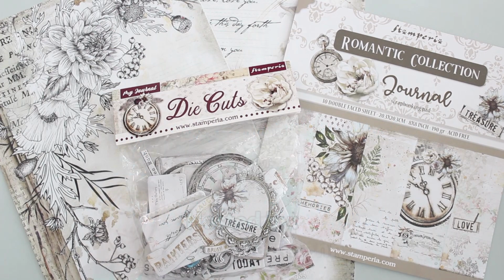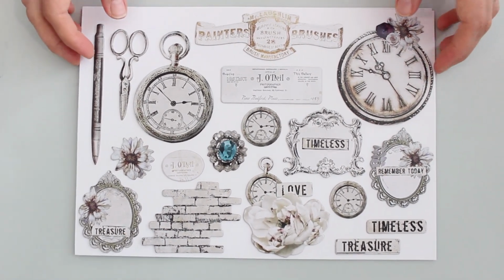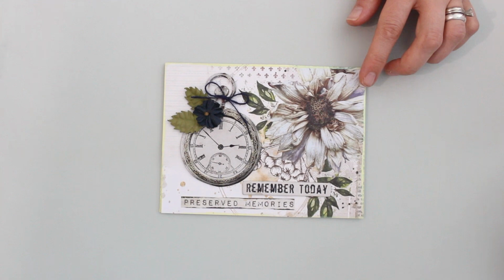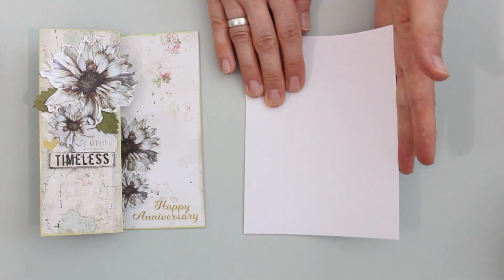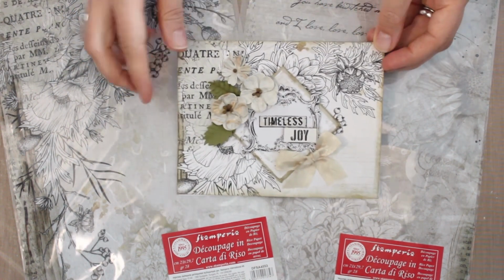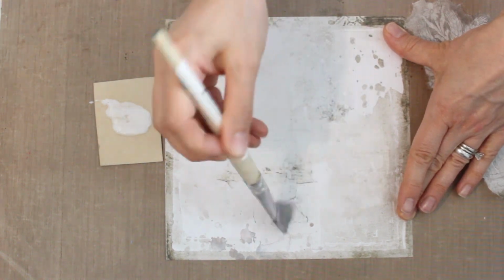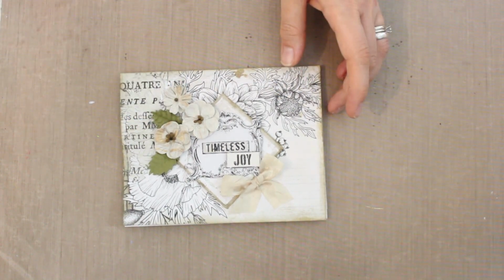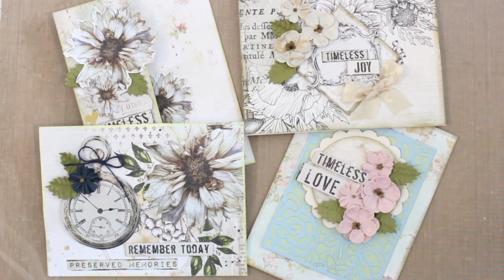7-11-21 Stamperia Romantic Collection - Paper Wishes Webisodes